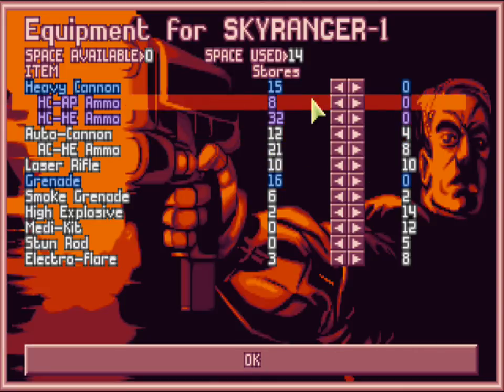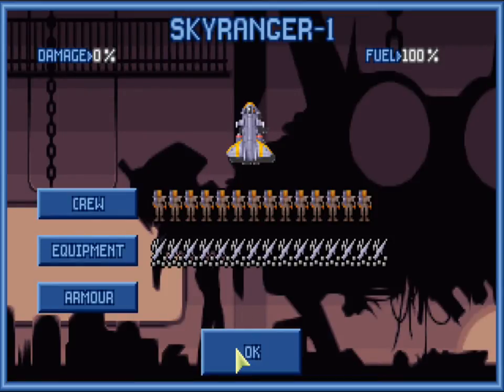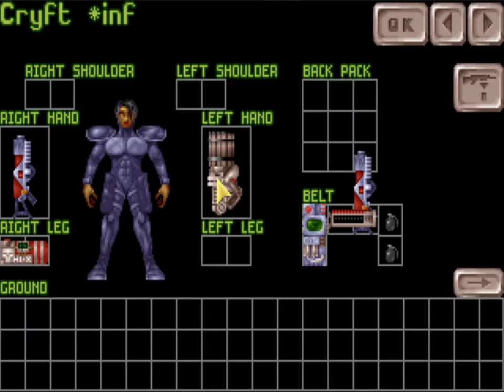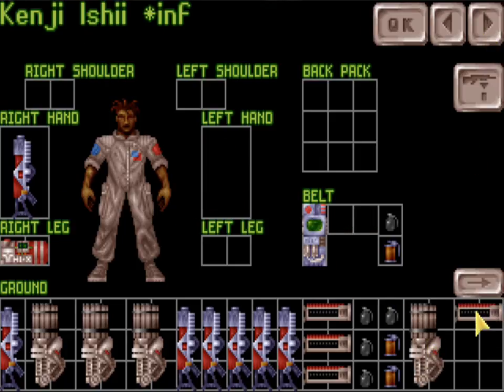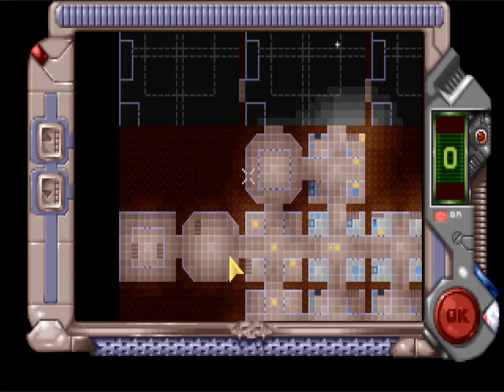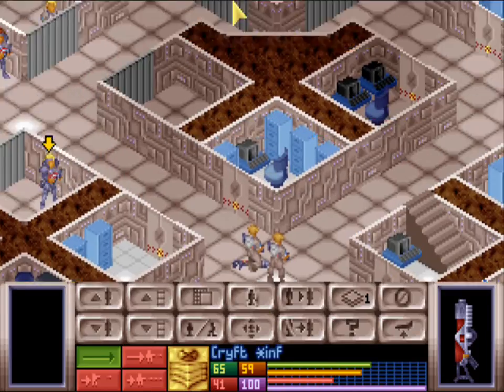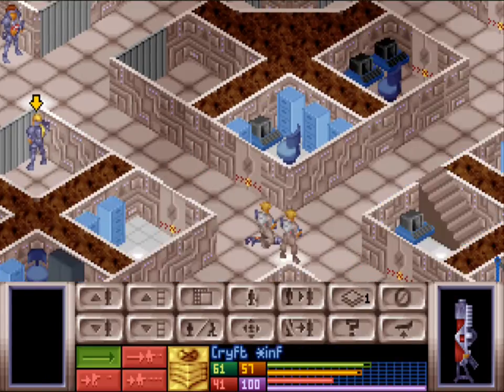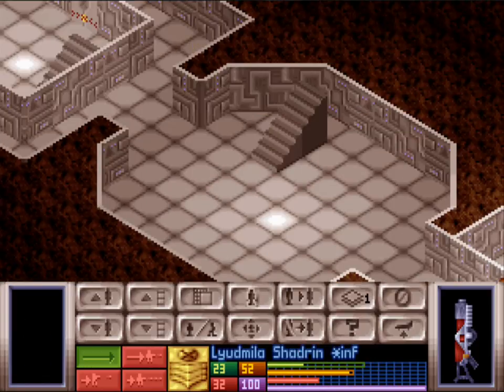11 Lets Play XCOM UFO Defence Superhuman Ironman - Bring it on!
Casualty Count (Excluding this Video) - 43

*Game Settings*
Difficulty - Superhuman (Hardest)
Ironman - No Load / Save except when logging out.
Blaster Launcher - Only 1
Mind Control - Panic Only
No Transfer/Salary Trick